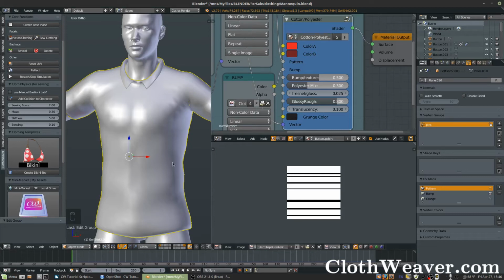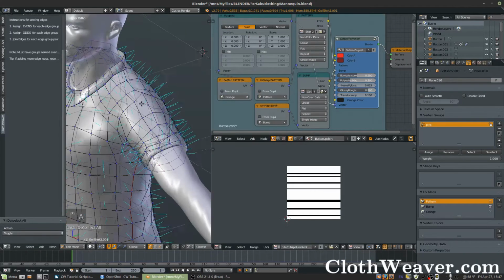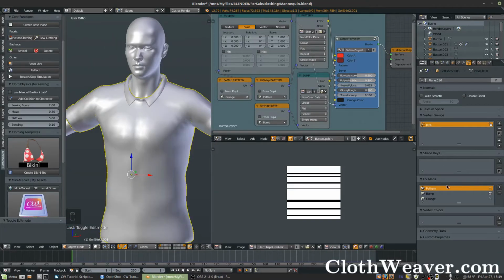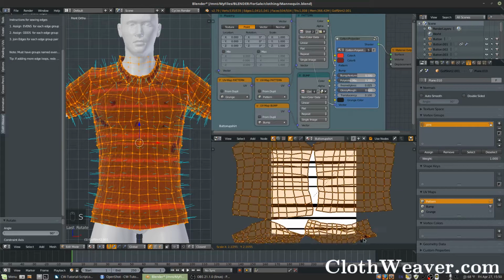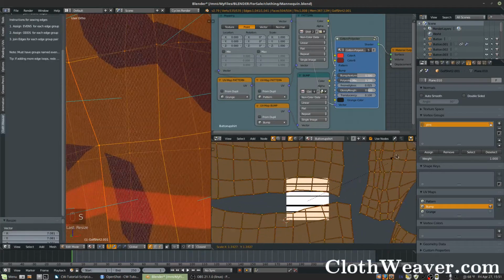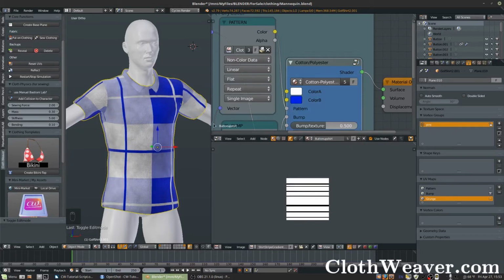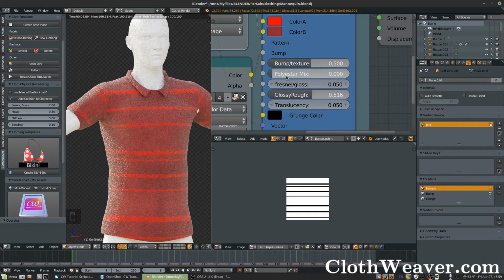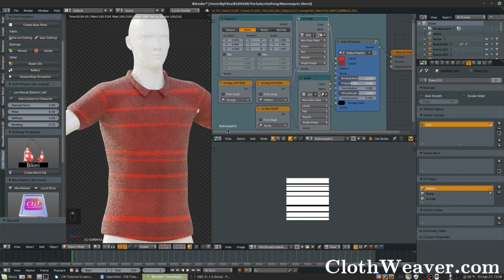Cloth Weaver (Blender Addon) Tutorial 5:7 - Materials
Cloth Weaver is an add-on for Blender that enables easy creation of 3D clothing for your characters, animations, games, etc.

Sell your own clothing models via our new market place!